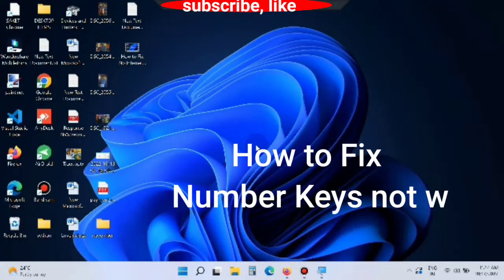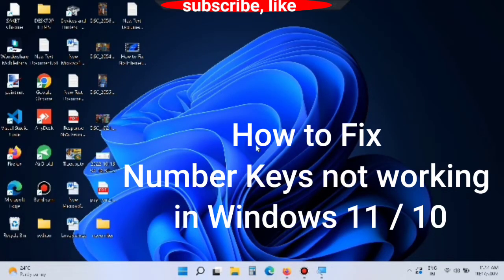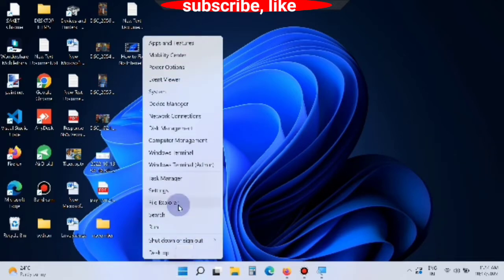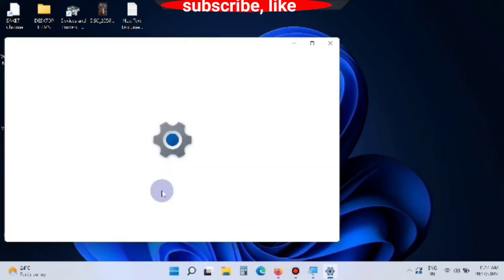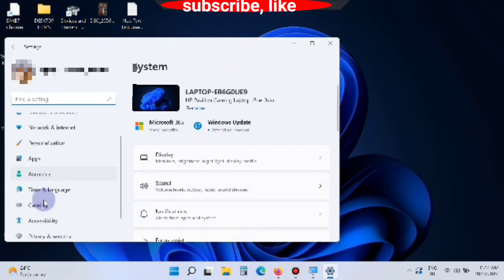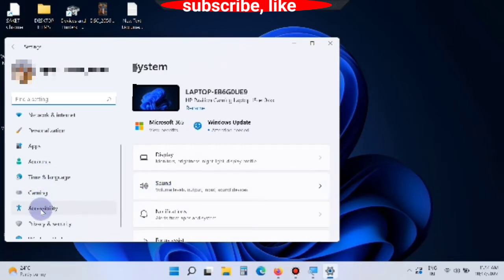Numeric key not working on keyboard Windows 11 and Windows 10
How to Fix Numeric key not working on keyboard Windows 11 and Windows 10

how to fix laptop keyboard keys not working windows 10

Fix error